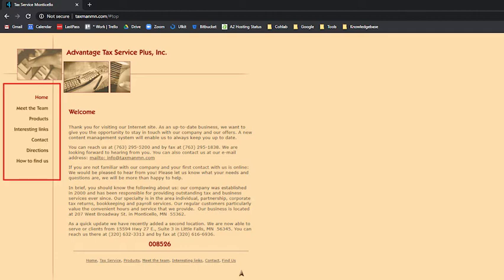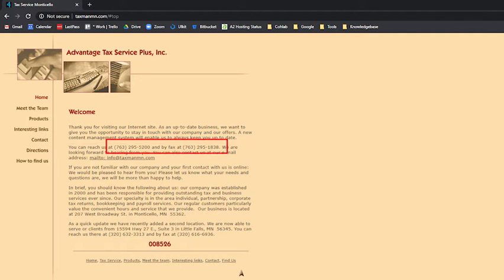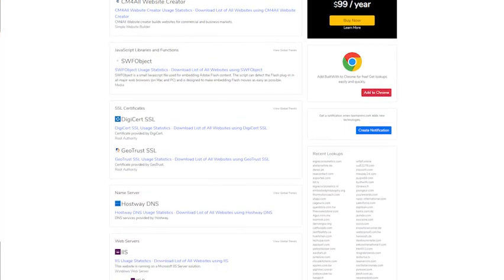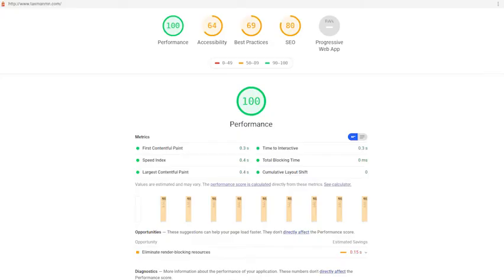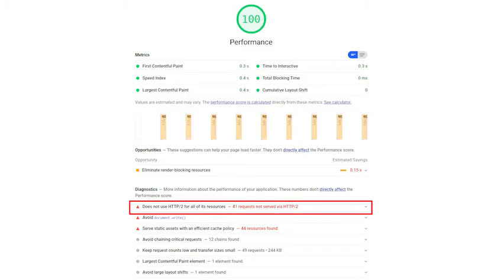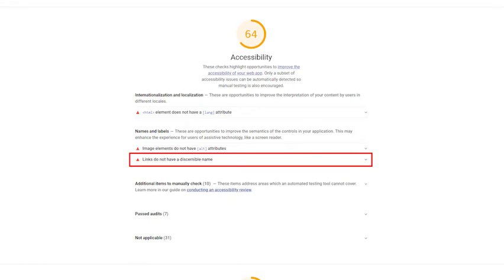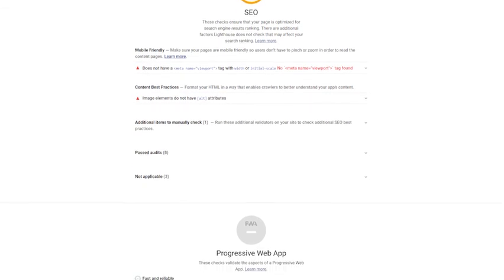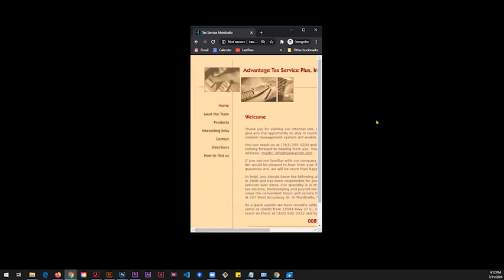Marketing Monday: How To Audit Your Website For Tech Issues, SEO, & User Design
After watching this video you'll be able to audit your own website for technical issues, search engine optimization and user design. You might be looking to improve website speed, accessibity, or just notice some issues and want to see if there are deeper issues. This is how you do it.

Let's learn how to audit your website for technical issues, search engine optimization, and user design together.

Cohlab is based in Central Minnesota.